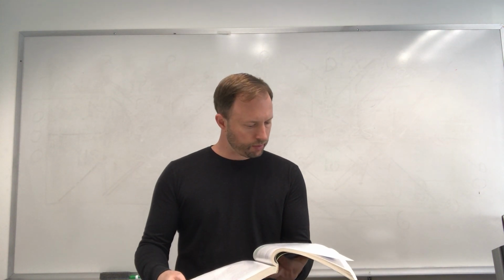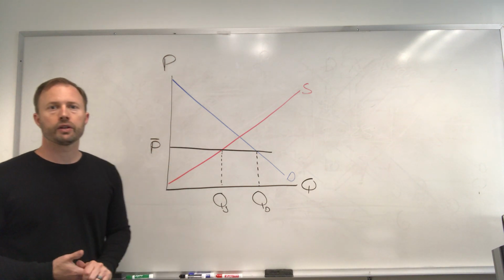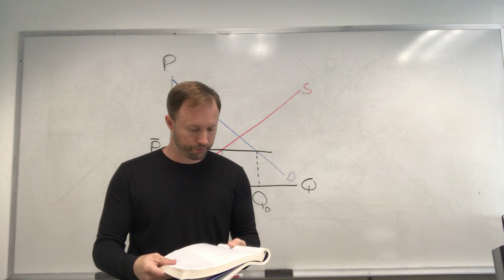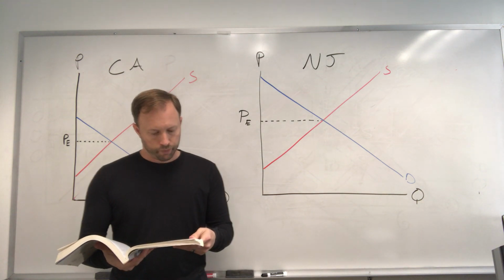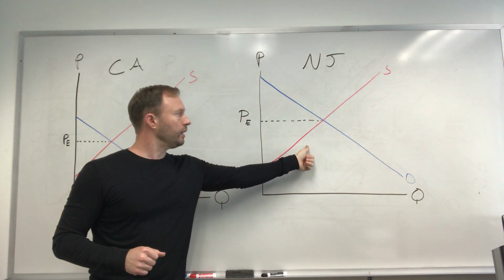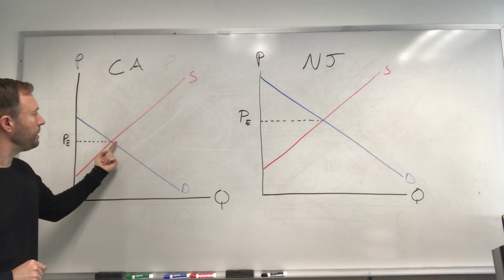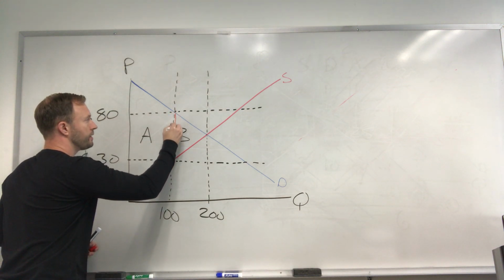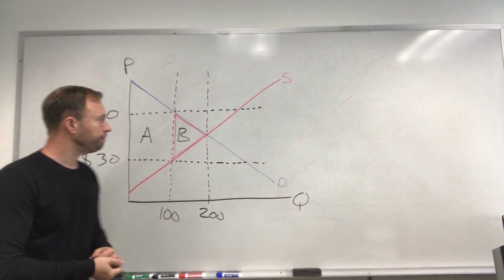Chapter 8 Homework Review